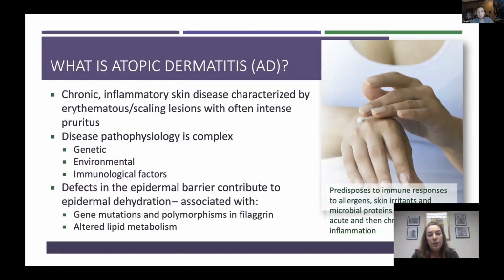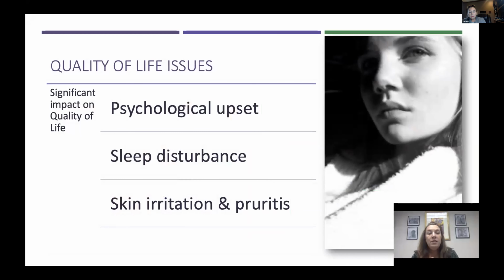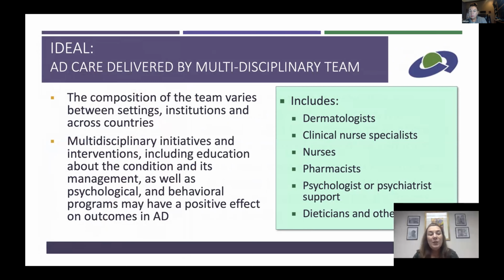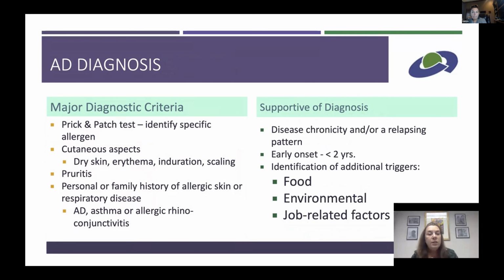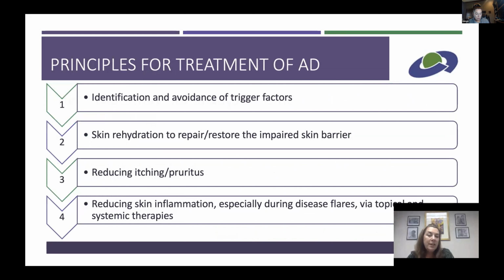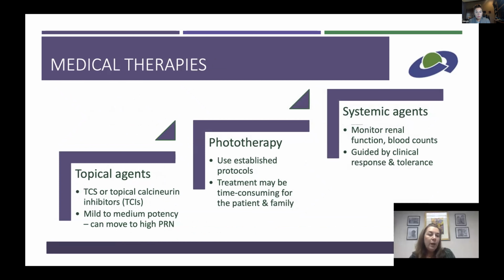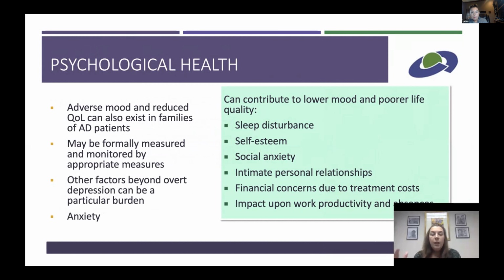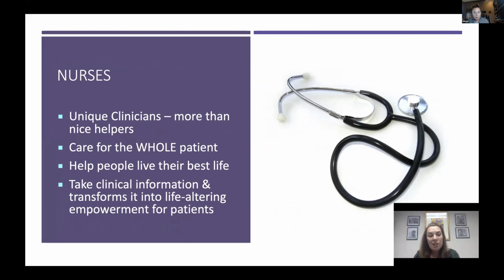Tonya Winders, Global Allergy Airways Patient Platform, USA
Title: The Role of the Nurse in the Care and Management of Patients with Atopic Dermatitis